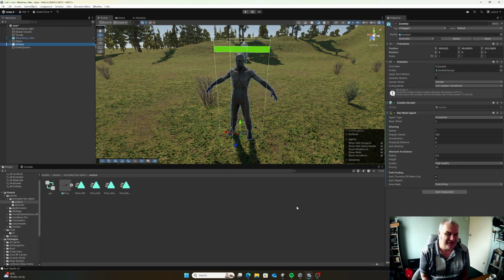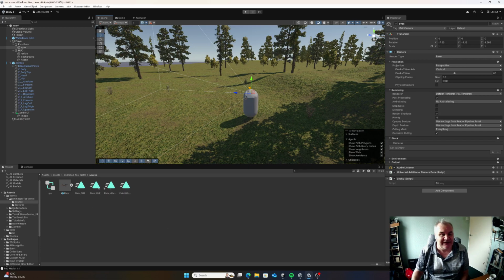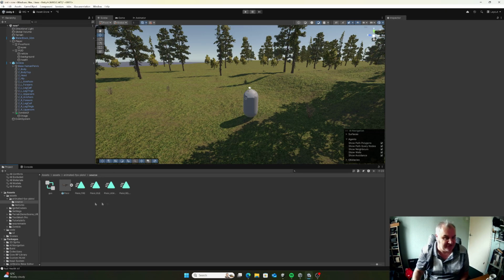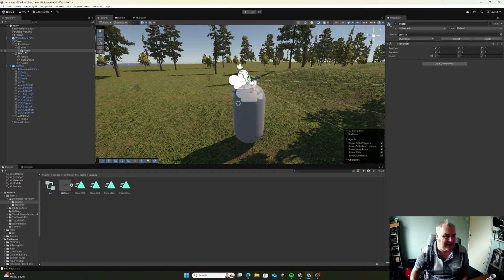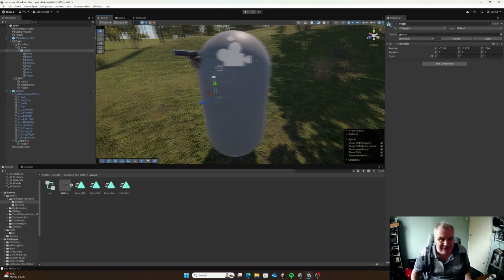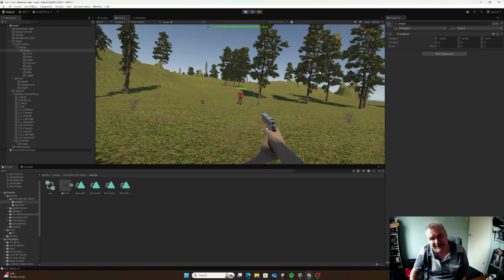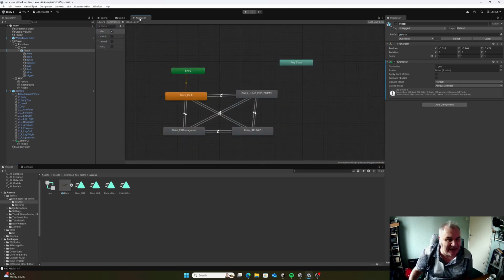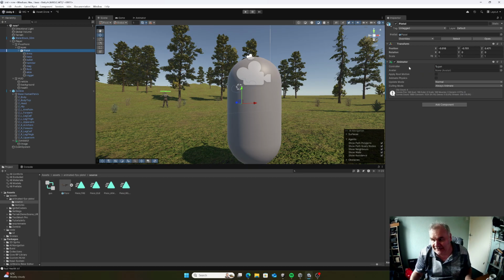Zombie Series UNITY6 / Player gets a Gun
Now its time to add a virtual gun asset for player to use the shoot the zombies with. In this vid we look at a FBS animated gun assets with arms and add it to player character.